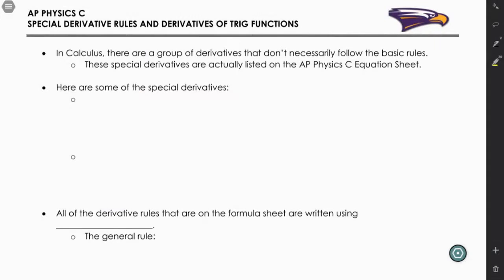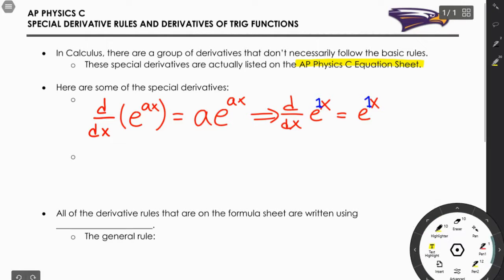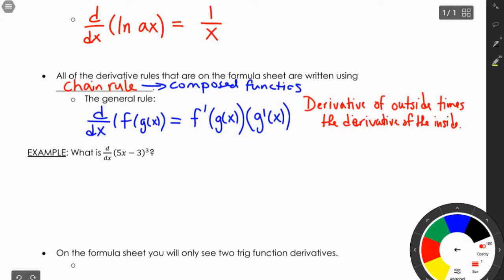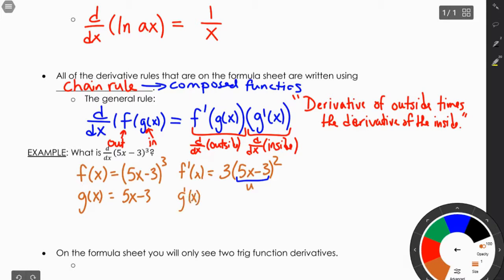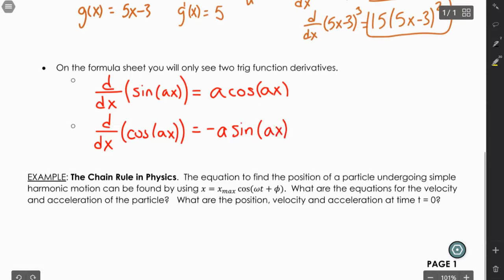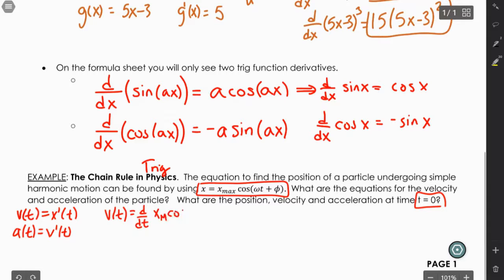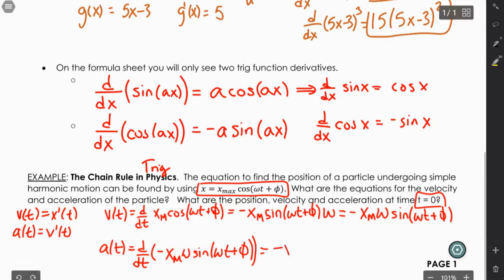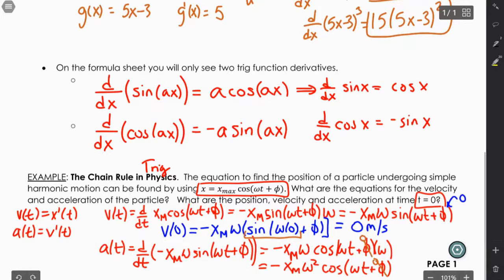Calculus in Physics - Special Derivative Rules and Trig Functions